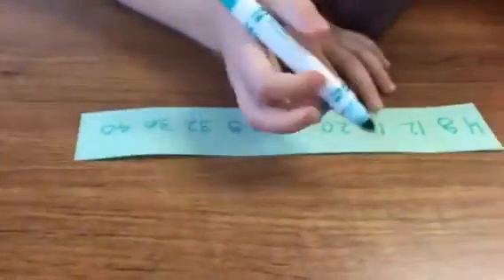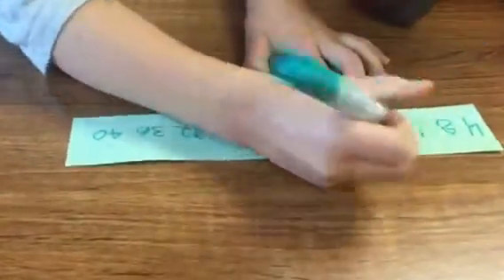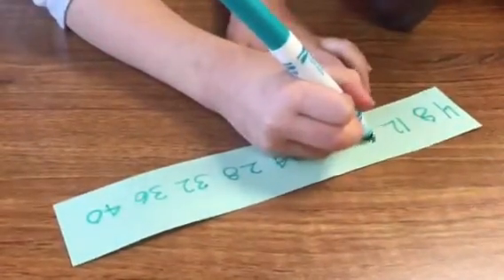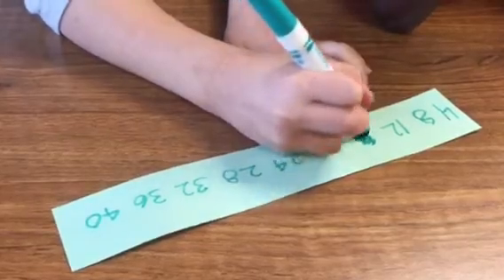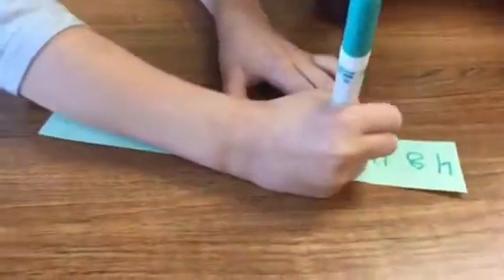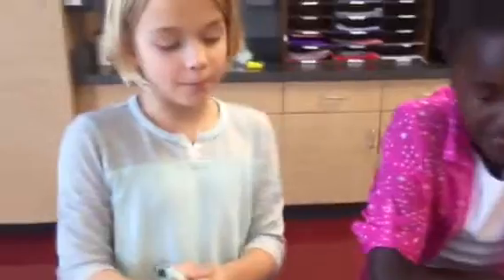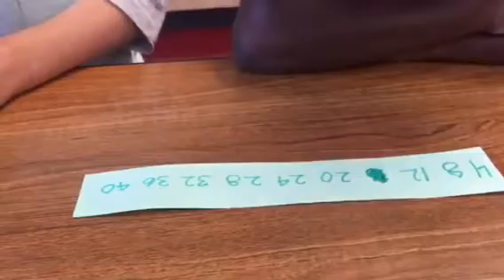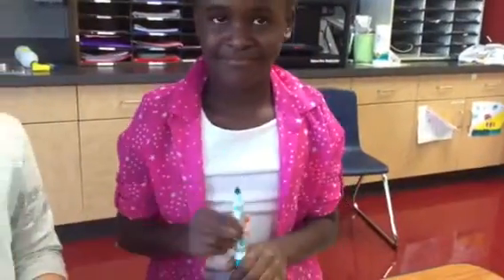Disappearing numbers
Multiple counting